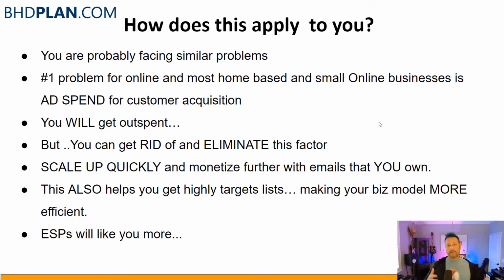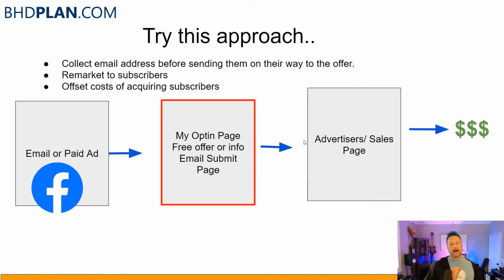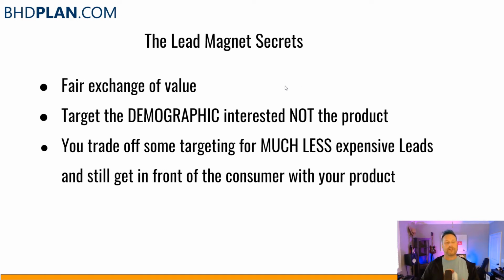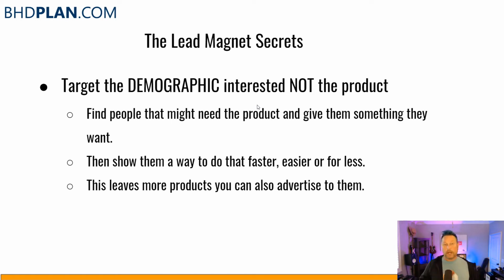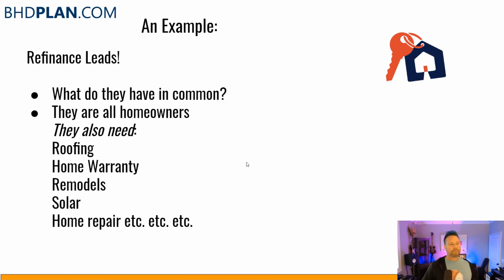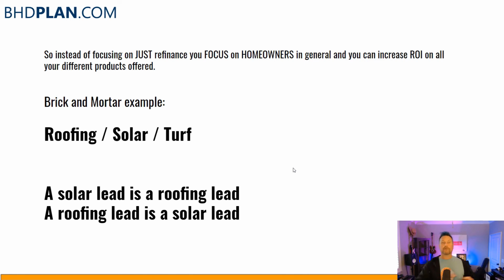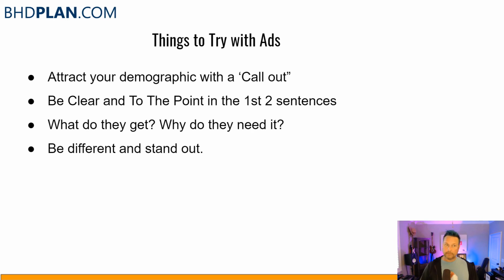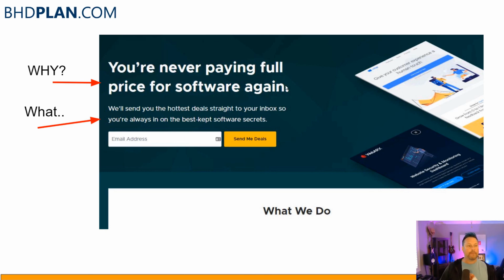LEAD Generation 👨‍💻 2020 | How to get leads in 2020 | MUST KNOW TECHNIQUES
How to do Lead Generation in 2020. This is a FULL CLASS on how to get leads in 2020. I go over MUST HAVE techniques to get leads for less money.

If done right your leads and customer costs with be zero OR you will make a profit while collecting your leads. BEFORE the actual sale.

► See Testimonials from Students and Clients about how well these techniques work for them!

In case you don’t know me. I am Bluehair Dave. 2 Comma Club and AFFY award winner. I went from being a broke musician to building my dream home in San Diego, CA in just a few months when I learned Digital Marketing.  I teach people how to send traffic to ‘offers’ that pay you when someone fills out a form or buys something. Let me teach you how this incredible form of passive income is done!

Your results may be more, the same or similar, or less depending on your work ethic, some luck, your individual abilities, economic conditions, and your ability to apply the skills you learned. You may use a different link if you choose if you wish.